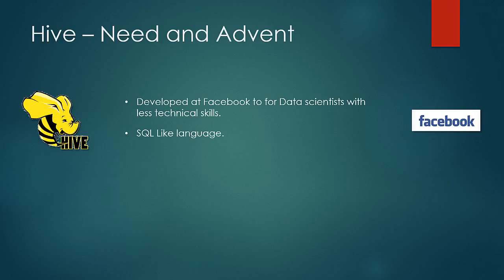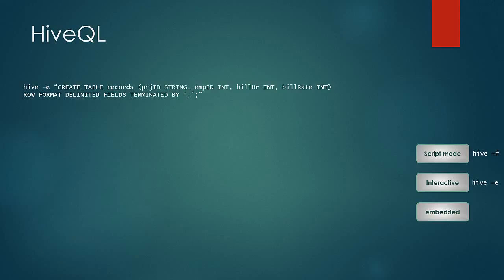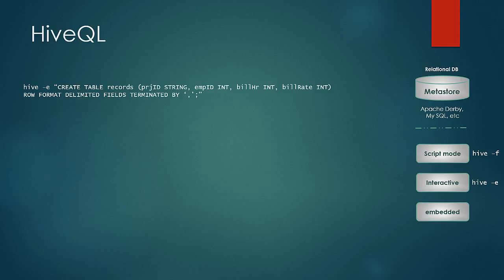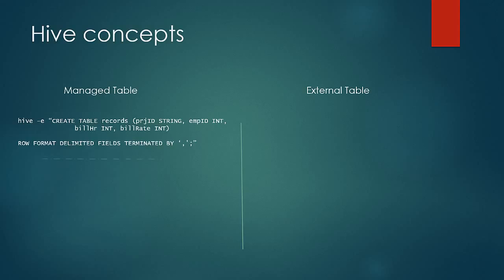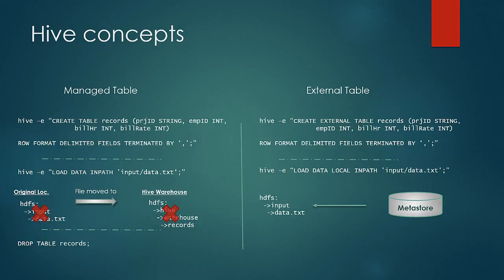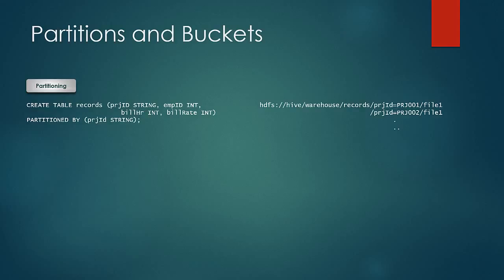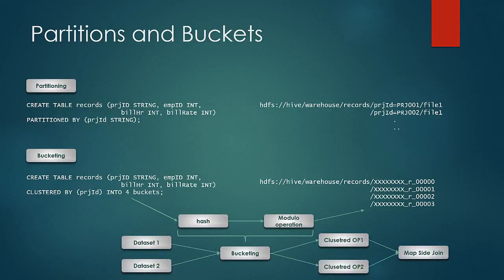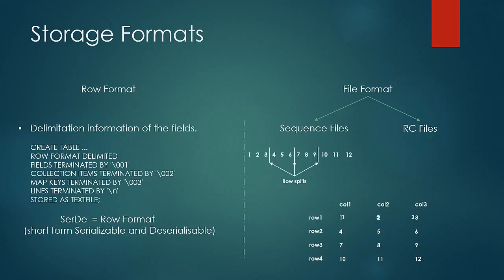044 Introduction to Hive in hadoop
bigdata hadoop training in vss innovative technologies they are given 100 % placements they given moke interviews